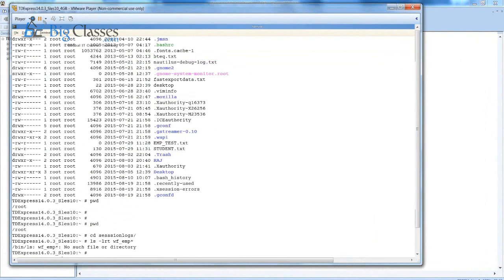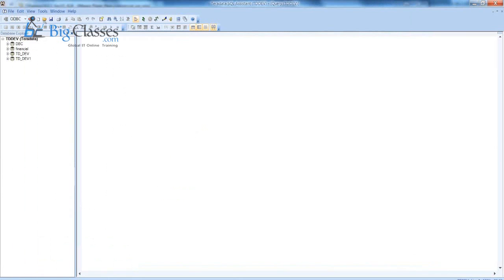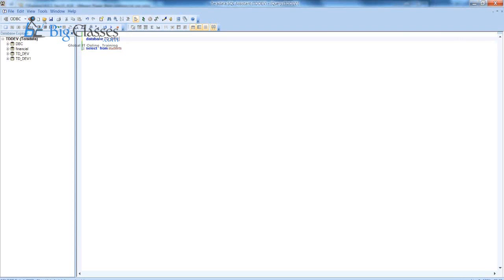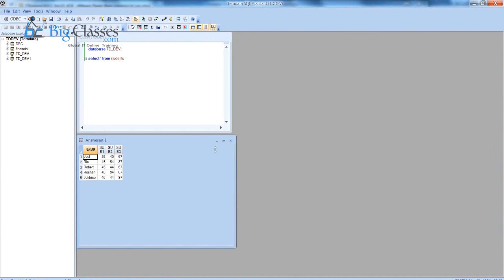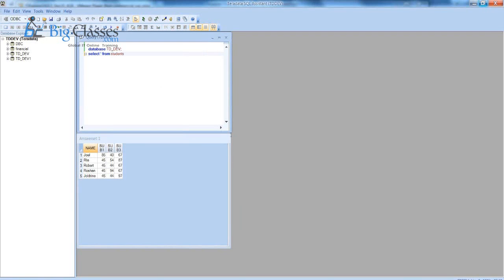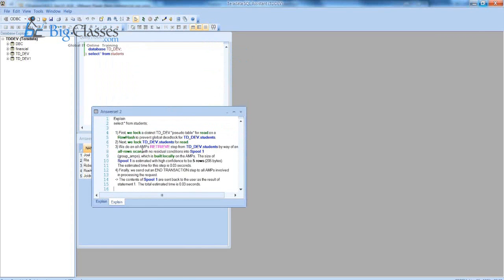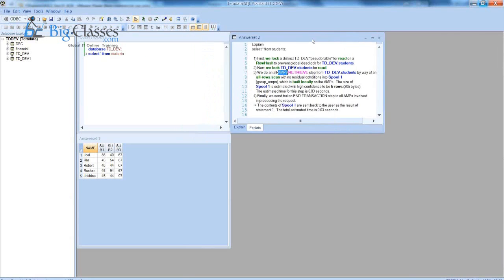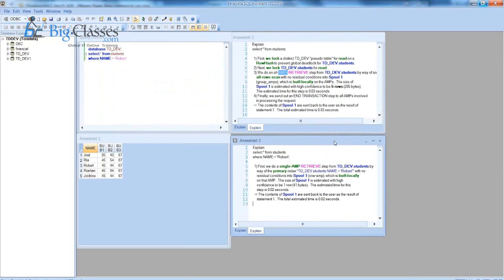Teradata SQL Assistant - Teradata Tutorial - BigClasses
SQL Assistant
•Who are the customers of the Tera Data
•What is Parallel Data Extension and how does it works
•What is a PERM, POOL, TEMP SPACE
•What are the different process of loading the data
•What are the Utilities of Tera Data
•What are the prerequisites to download Tera Data and  installed in the system
•How to download and install the software into the system
•How to work of sequels with Tera Data Studio express
•How to write a Optimize the query with SQL assistant
•What is the current version of Tera Data